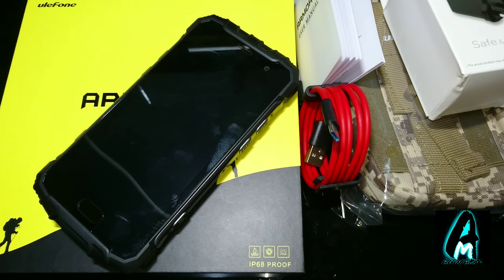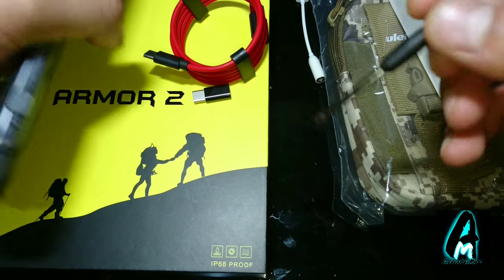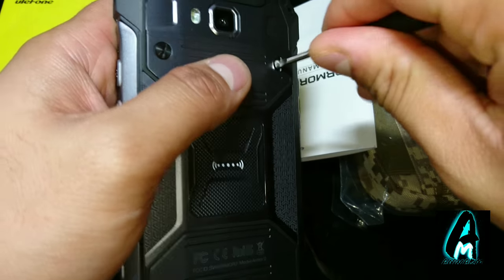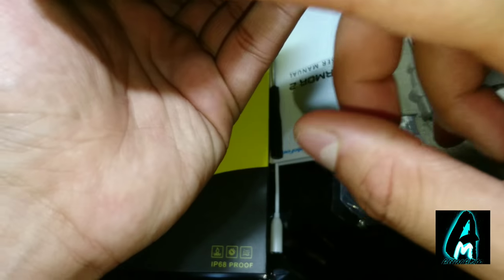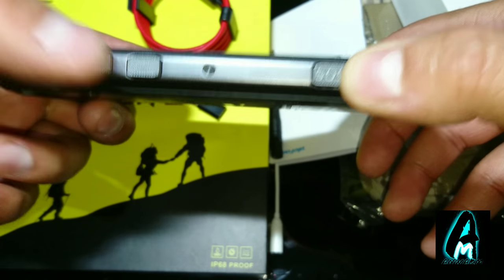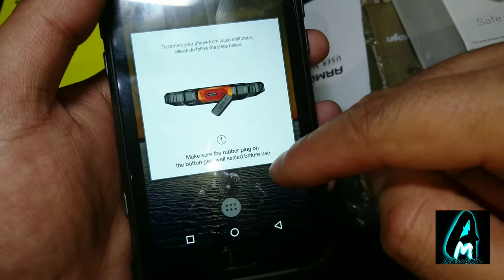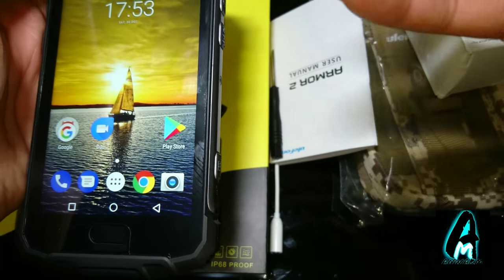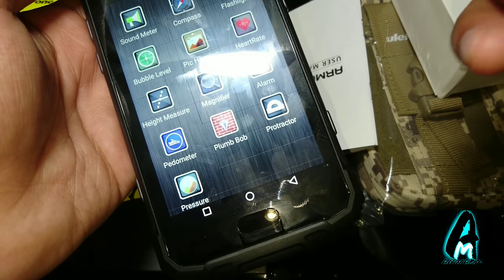Ulefone Armor 2 Rugged Android Smartphone (Review)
Amazon Purchase Link:

UK:

Ulefone Armor 2, Triple Proofing 4G Smartphone with Android 7.0 5.0 inch Helio P25 Octa Core 2.6GHz 6GB RAM 64GB ROM IP68 Waterproof NFC 16.0MP Rear Camera Rugged mobile phone (Gray)